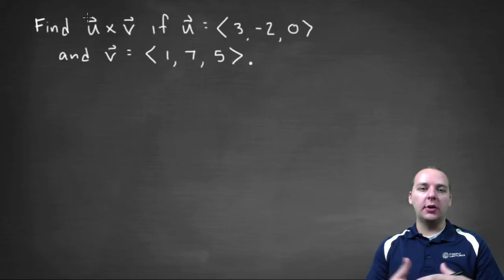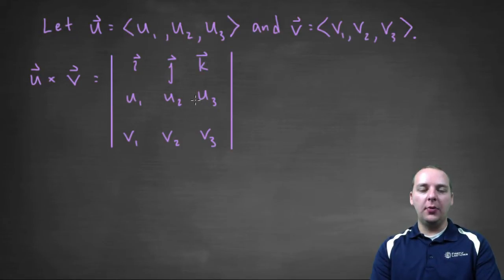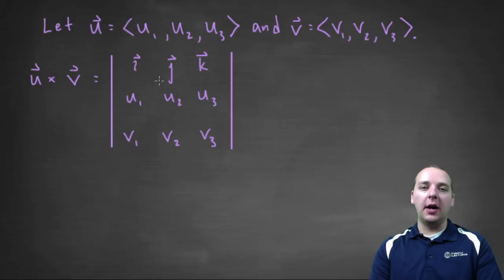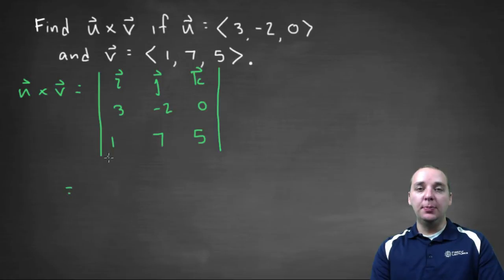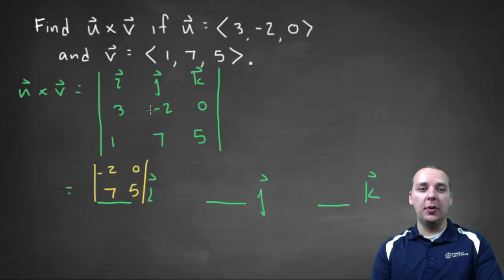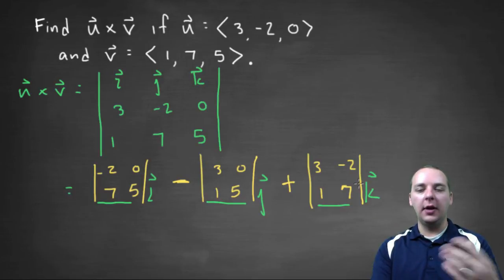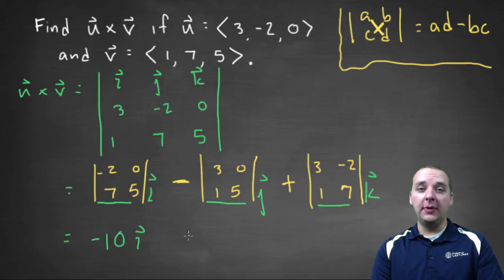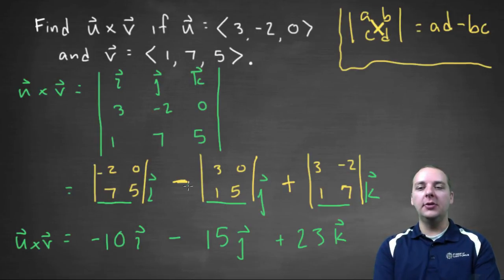Vector Cross Product - Example 1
If you enjoyed this video, take 30 seconds to find hundreds of free, helpful videos. No registration required! Vector Cross Product - Example 1. The cross product of two vectors finds a vector that is orthogonal (perpendicular, normal, 90 degree angle) to the other two vectors. Not much theory in this video, just working through the algebra.